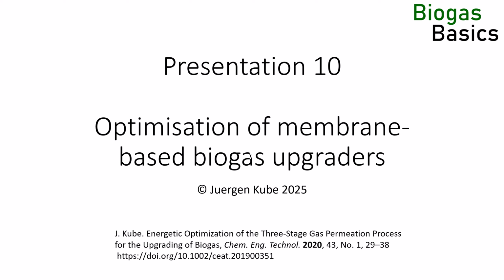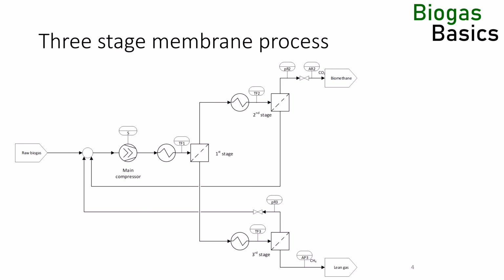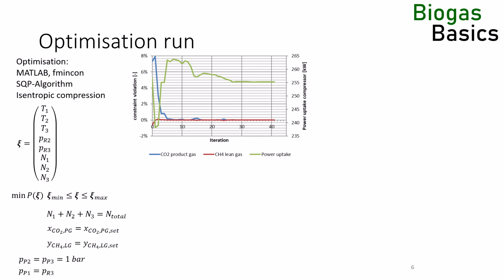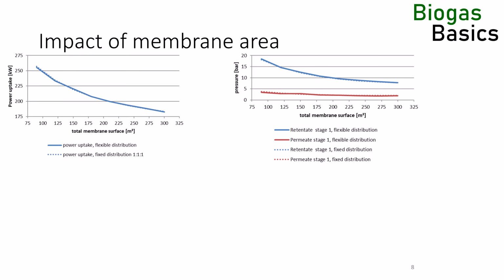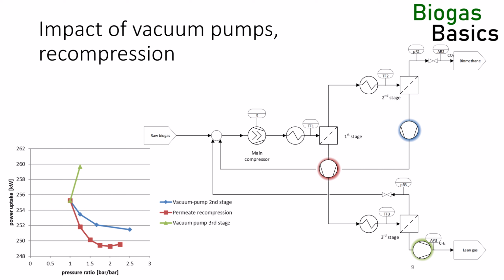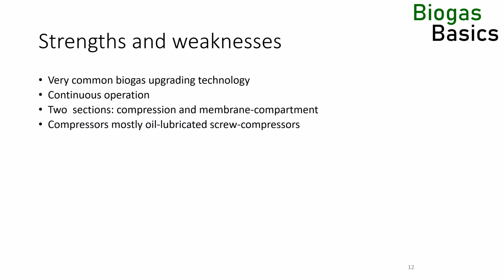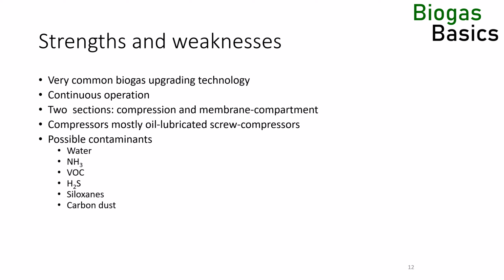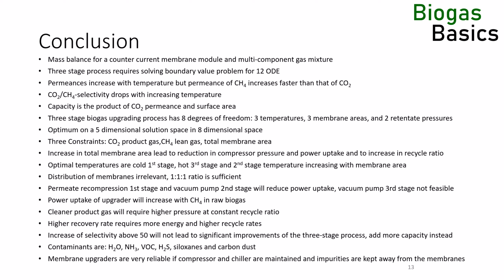10 Optimisation of membrane-based biogas upgraders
Three-stage membrane-based biogas upgraders are a common technology for creating renewable natural gas. The can be modelled and optimised for low energy demand.

00:00 intro
00:33 mass balance
02:06 temperature impact on permeance
03:37 three stage process
05:48 boundary value problem
06:56 optimiser
10:05 optimal solution
12:41 impact of total membrane area
14:46 impact of permeate recompression
18:11 impact of gas qualities
19:20 impact of selectivity
20:34 strengths and weaknesses
26:26 conclusion
29:19 outro